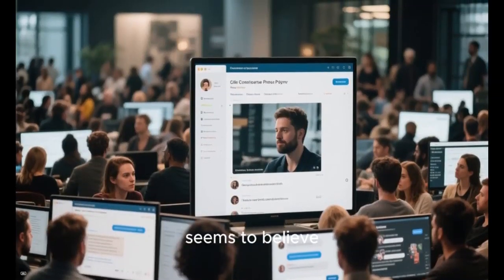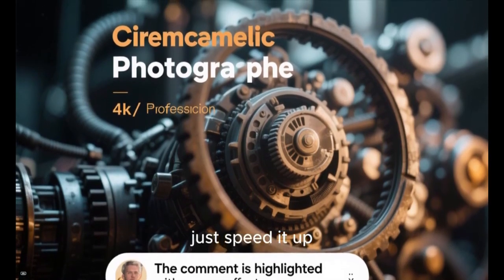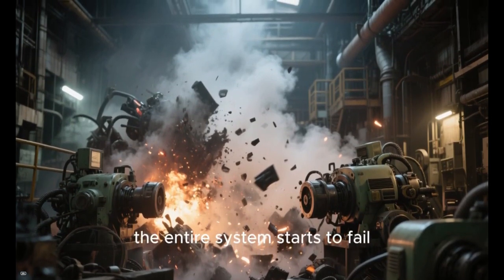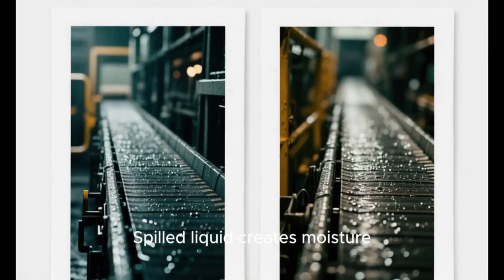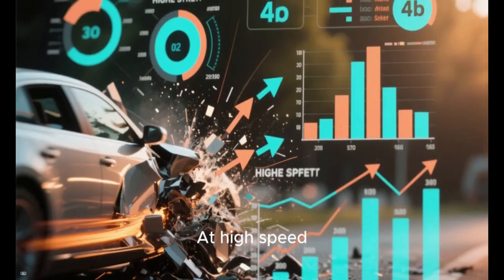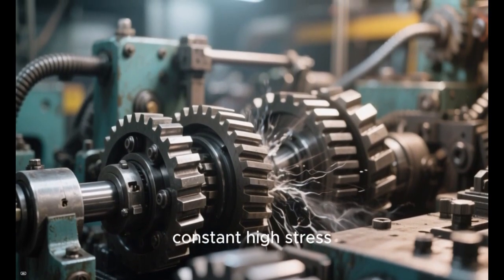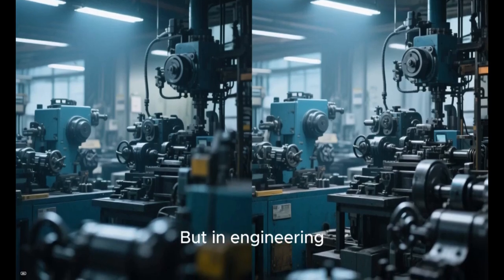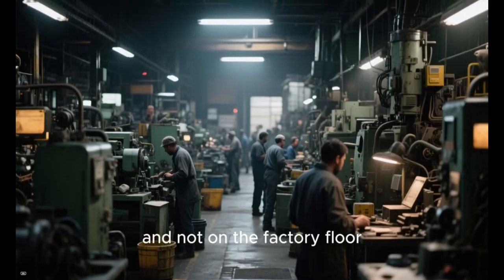This Viral Factory Shortcut Would Destroy the Machine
Across the internet, people constantly ask why factories don’t simply speed up machines, remove “unnecessary” steps, or eliminate buffer zones. On the surface, these ideas sound logical. But once you understand how real factories operate, the truth is far more dangerous.

In this video, we expose one of the most common industrial myths spreading online and explain why factories deliberately avoid these so-called “obvious shortcuts.” From machine stress and cascading failures to safety risks and massive downtime costs, this breakdown reveals what actually happens when internet logic meets real-world engineering.

If you enjoy content that challenges viral myths, exposes factory misconceptions, and explains how industrial systems truly work, this video is for you.

Watch till the end — the final reason factories avoid this shortcut changes everything.